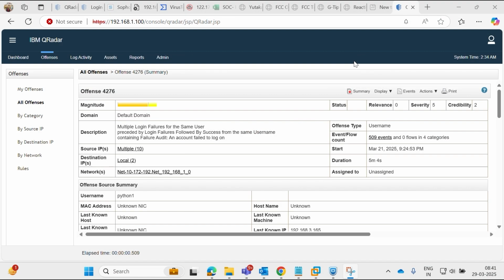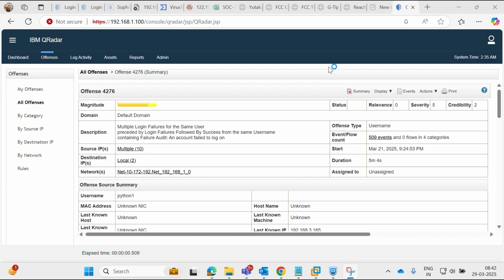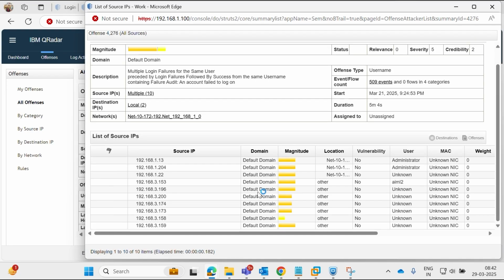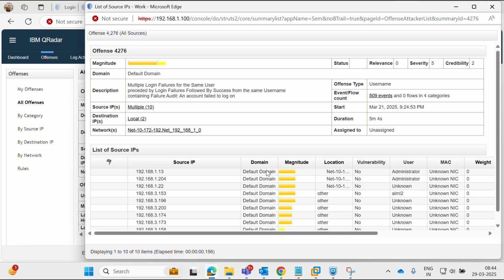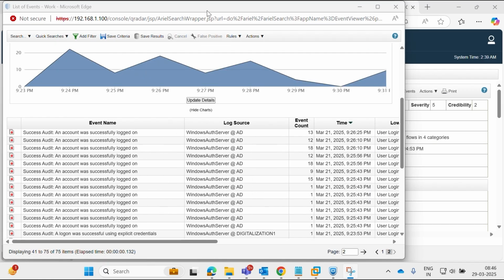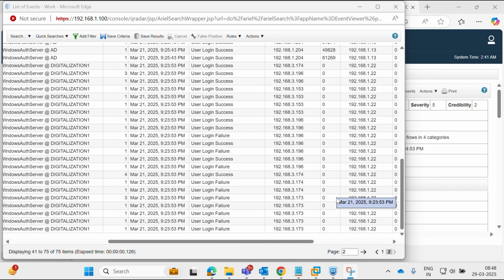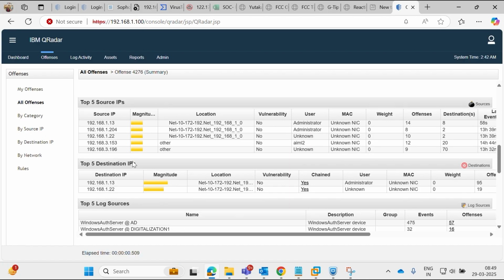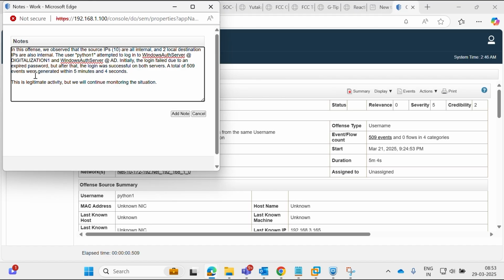You Won't Believe the REAL Reason Behind Suspicious User Activity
What is User Authentication?
- Why is it crucial for online security?
- Real-world analogies to understand the concept.
- How does it prevent unauthorized access?
Common User Authentication Methods
- Password-based authentication: Strengths and weaknesses.
- Multi-factor authentication (MFA): How it works and its benefits.
- Biometric authentication: Emerging technologies like facial recognition and fingerprint scanning.
The Evolving Threat Landscape
- Increasing sophistication of cyberattacks.
- The role of phishing, social engineering, and malware.
- The importance of staying informed and adapting security measures.
Practical Tips for Secure Logins
- Creating strong and unique passwords.
- Enabling MFA wherever possible.
- Being cautious about suspicious emails and links.
The Future of User Authentication
- Emerging technologies like passwordless logins and blockchain authentication.
- The role of artificial intelligence in strengthening security.
- The ongoing evolution of user authentication for a more secure online world.

Are you seeing repeated login failures for a single user and not sure where to start? In this video, we’ll walk you through a step-by-step process to investigate and resolve multiple login failures—whether it's due to user error, security issues, or system misconfigurations.

✅ What you'll learn:

How to analyze login logs (Windows, Linux, or cloud platforms)

Common causes of failed login attempts

How to check for lockout policies and brute-force protection

Identifying suspicious login behavior or potential breaches

Best practices to prevent future login failures

🛡️ Whether you’re an IT admin, system analyst, or cybersecurity enthusiast, this guide will help you quickly identify the root cause and take corrective action.